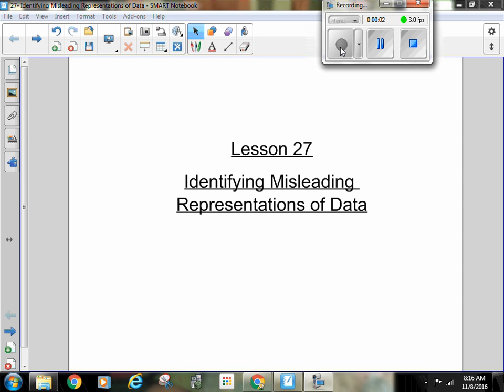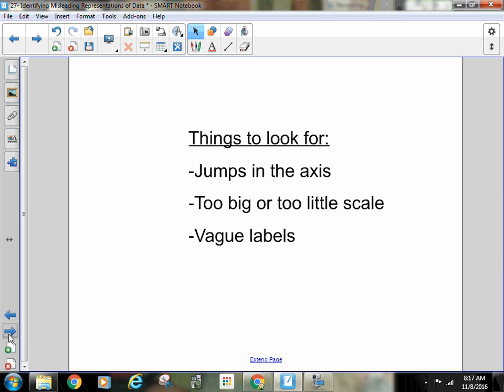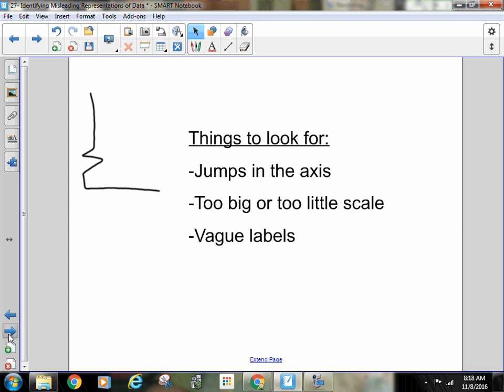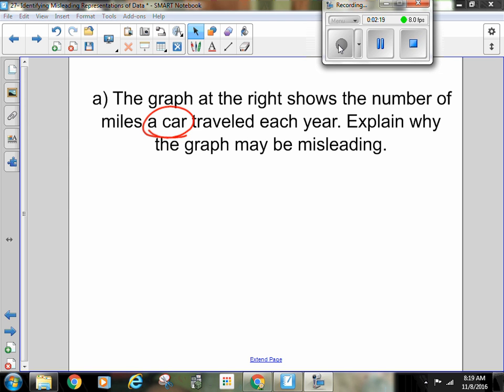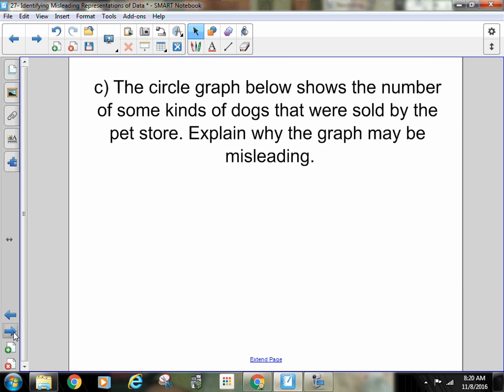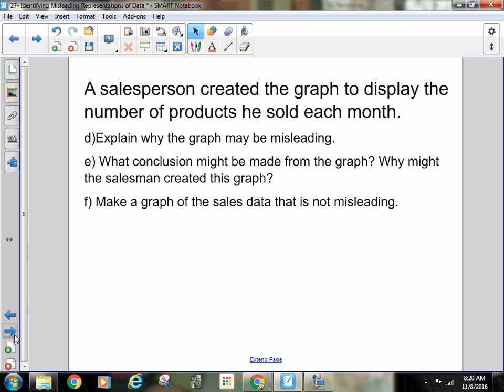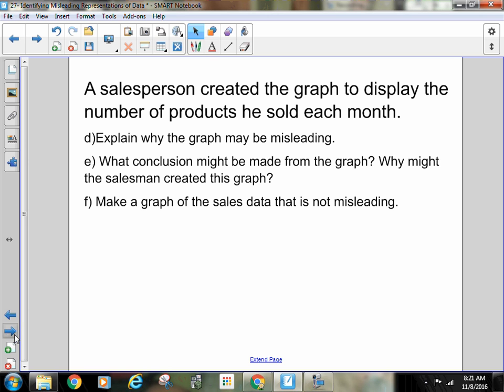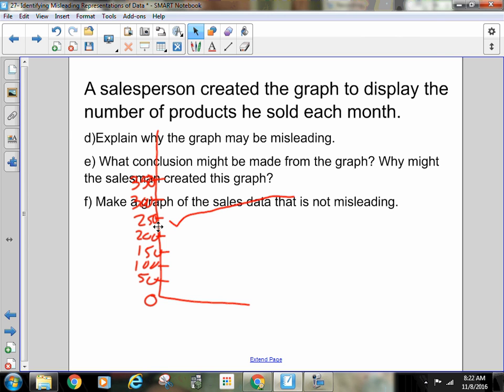27 Indentifying Misleading Representations of Data